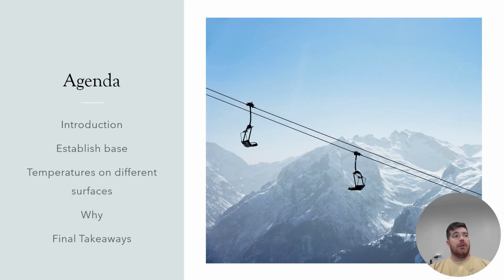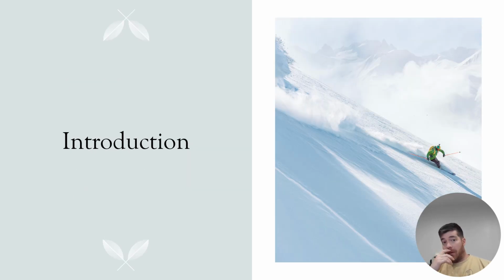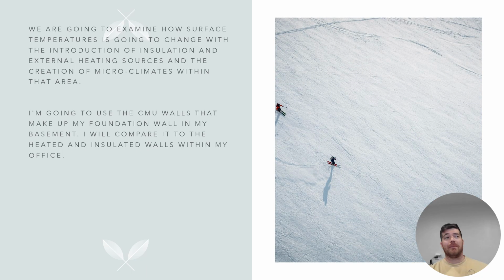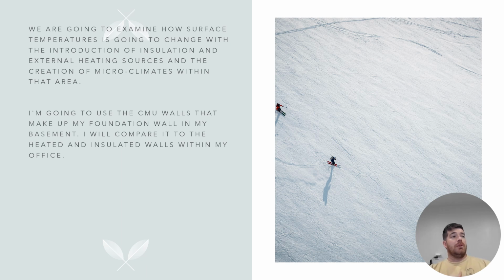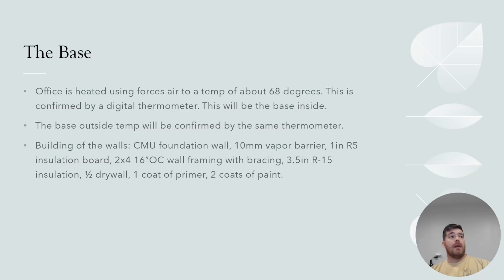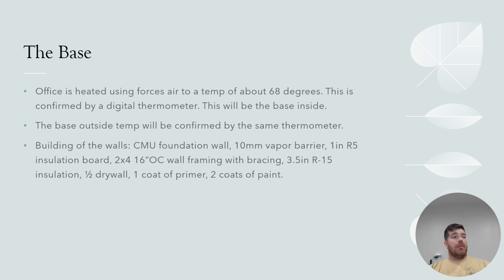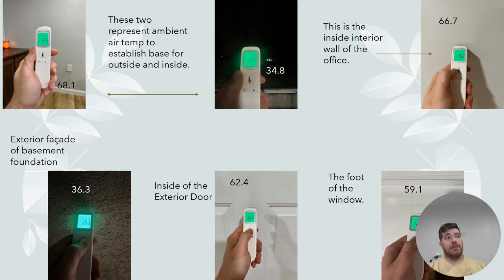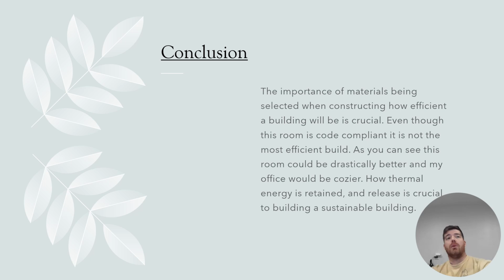Thermal Energy-ARCH 251